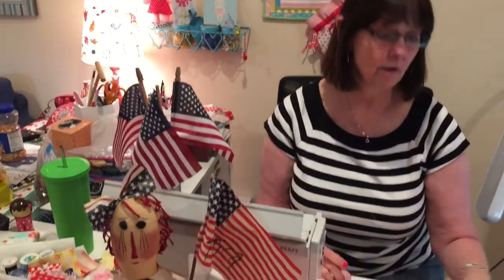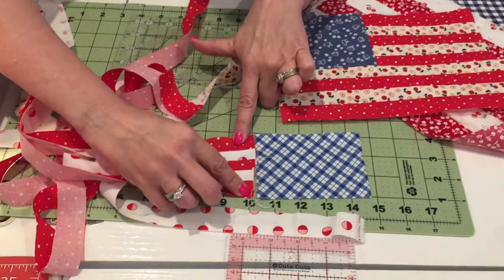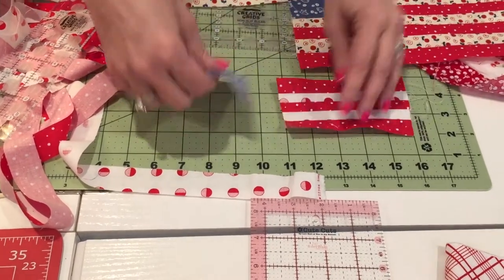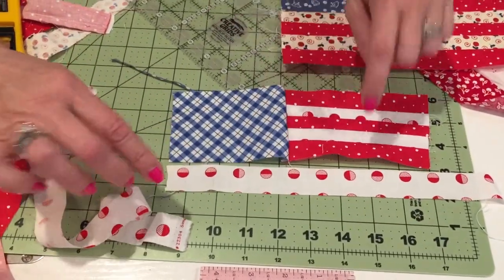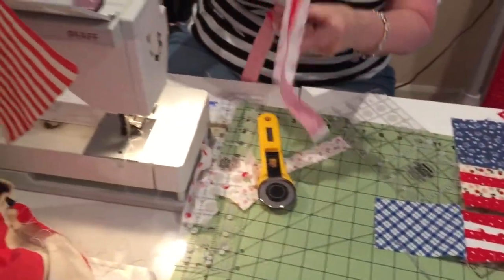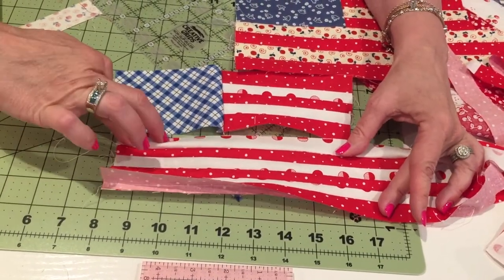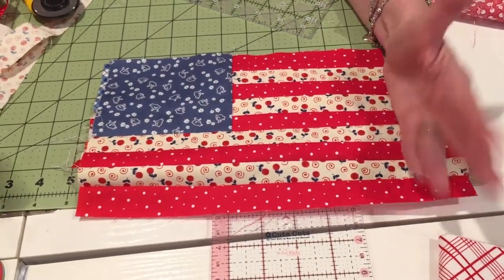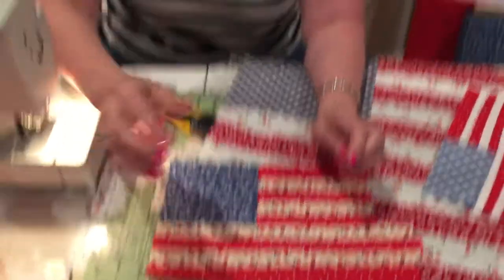Daisy Cottage Schoolhouse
Flag tutorial